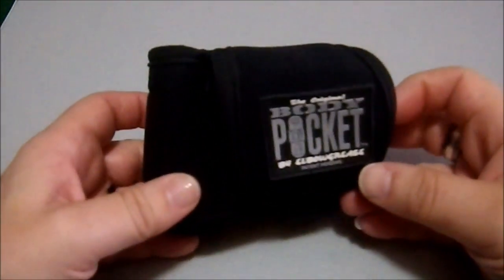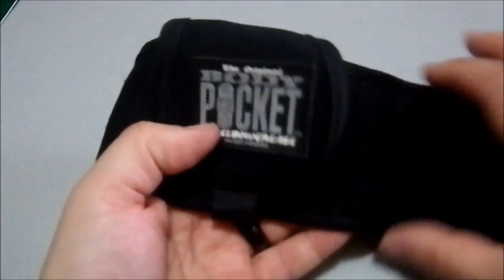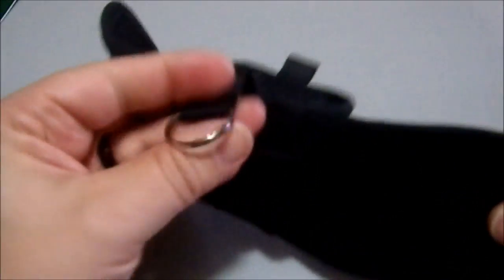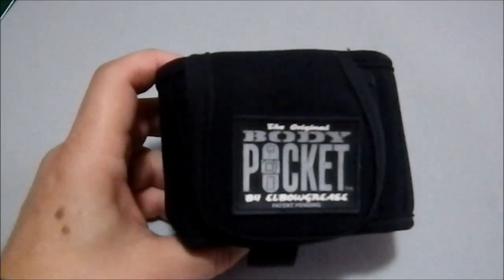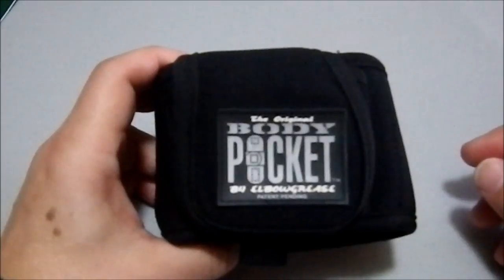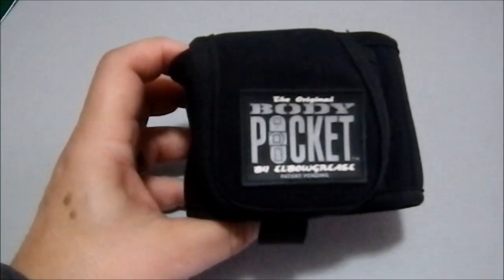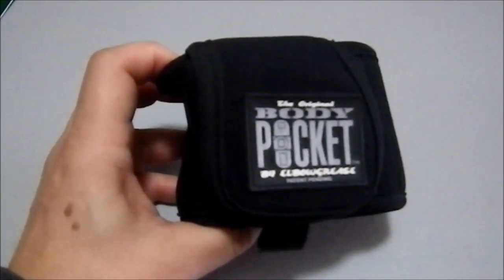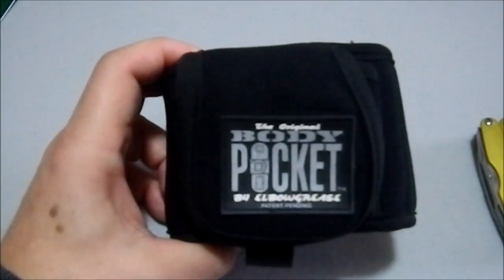Gear Talk: The Original Body Pocket